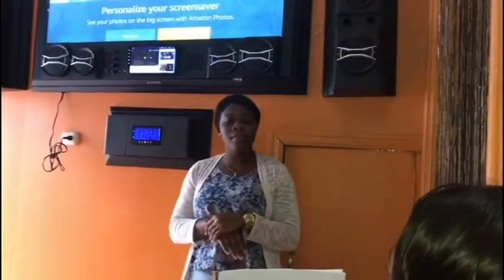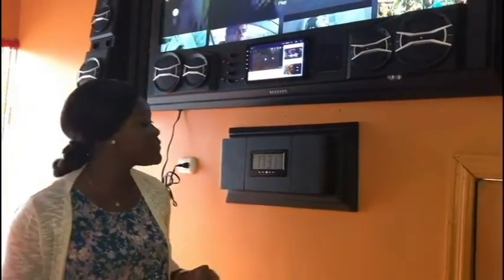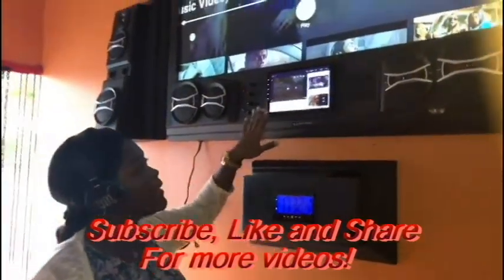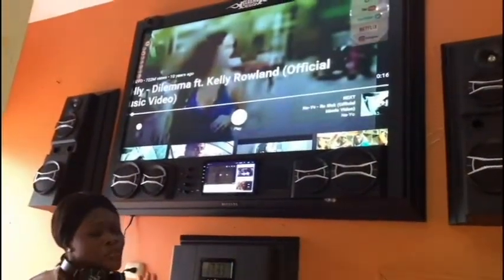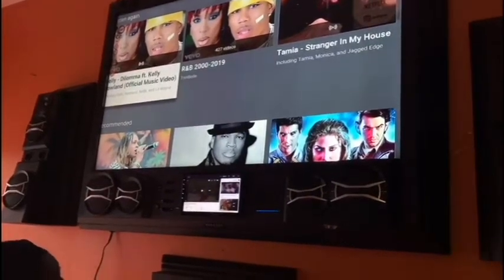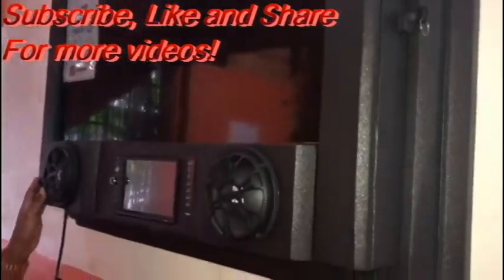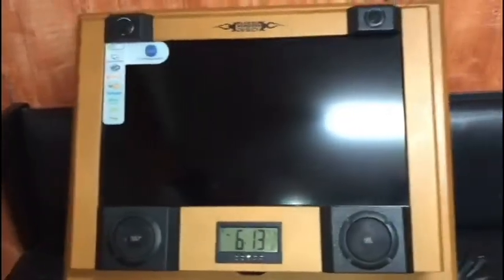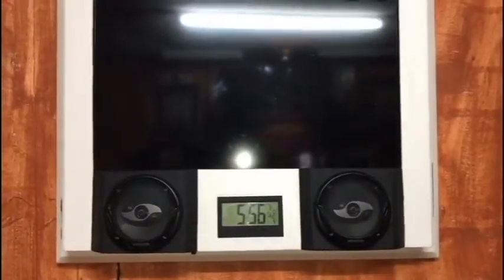Classic Design: Double Display, Smart music TV system.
Classic design: a designer for the stars, artist and luxury extraordinaire. Designer of the world smartest Alexa, dual display, music component TV system and the smart bathroom enclose cabinet TV music system, which comes in five different colors and with up to three years warranty.